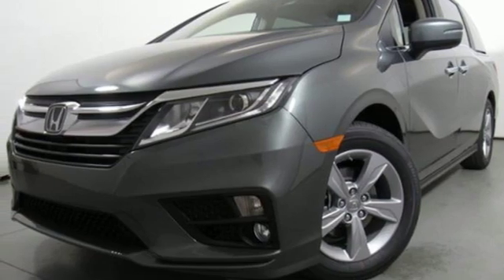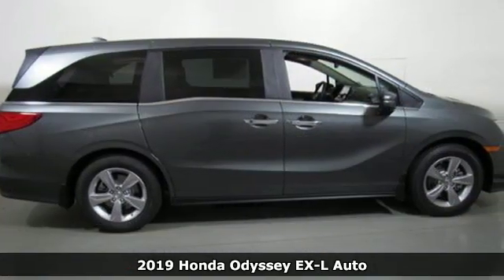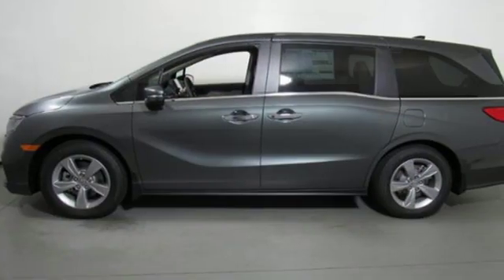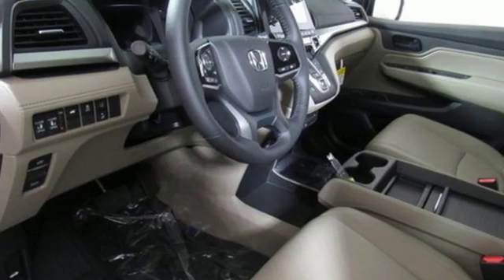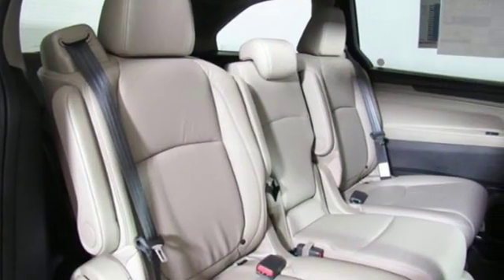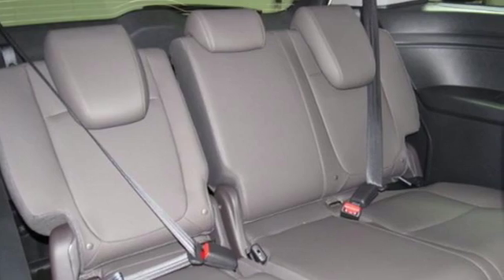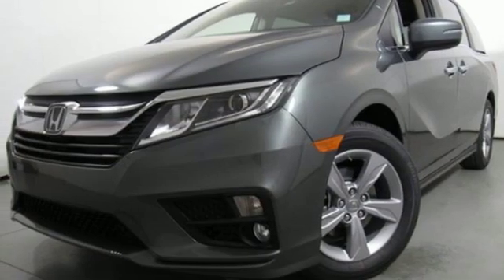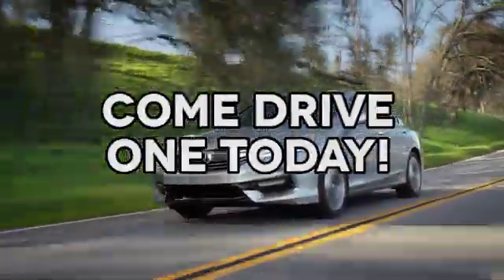New 2019 Honda Odyssey Cary NC Raleigh, NC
Year: 2019
Make: Honda
Model: Odyssey
Trim: EX-L Auto
Engine: 3.5L V6 Cylinder Engine
Transmission: AUTOMATIC
Color: Forest Mist Metallic
Interior: Beige
Stock #: CH86569
VIN: 5FNRL6H77KB073325
3rd Row Seat, Heated Leather Seats, Sunroof. EX-L trim, Forest Mist Metallic exterior and Beige interior. EPA 28 MPG Hwy/19 MPG City! CLICK NOW! KEY FEATURES INCLUDE: Leather Seats, Third Row Seat, Sunroof, Power Liftgate, Rear Air, Heated Driver Seat, Back-Up Camera, Satellite Radio, iPod/MP3 Input, Onboard Communications System, Aluminum Wheels, Remote Engine Start, Dual Zone A/C, Power Fourth Passenger Door, Cross-Traffic Alert. Rear Spoiler, MP3 Player, Remote Trunk Release, Keyless Entry. Honda EX-L with Forest Mist Metallic exterior and Beige interior features a V6 Cylinder Engine with 280 HP at 6000 RPM*. WHO WE ARE: Welcome to AutoPark Honda! Located in Cary, NC, We are proud to serve Sanford, Raleigh & Durham North Carolina. From the moment you walk into our showroom, you'll know our commitment to Customer Service is second to none. We strive to make your experience with us a good one – for the life of your vehicle. Horsepower calculations based on trim engine configuration. Fuel economy calculations based on original manufacturer data for trim engine configuration. Please confirm the accuracy of the included equipment by calling us prior to purchase.

Address:
3630 Old Raleigh Road